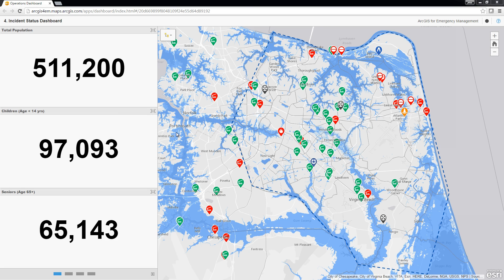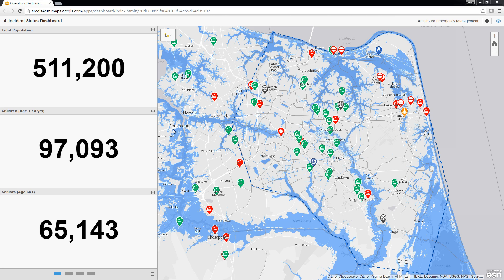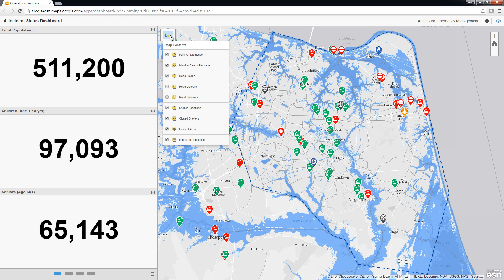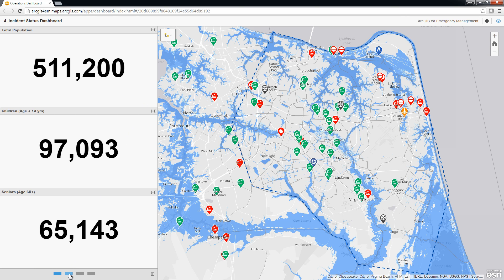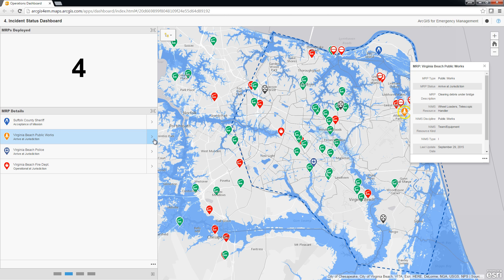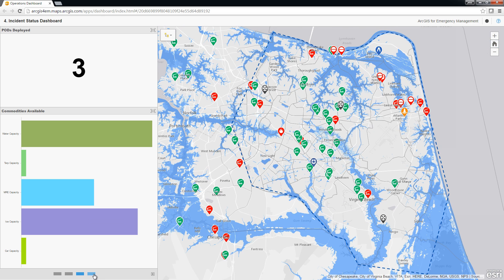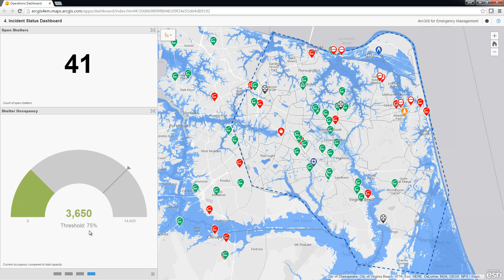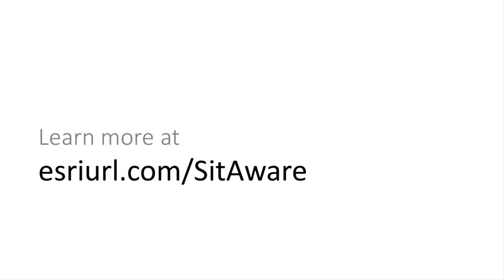Incident Status Dashboard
The Incident Status Dashboard can be used by emergency management staff to monitor response activities and measure progress toward the incident objectives.  The Incident Status Dashboard is a configuration of the Operations Dashboard for ArcGIS application that can be deployed by emergency management organizations and used by response personnel on desktop computers and tablet devices.

To learn more about the Incident Status Dashboard and configure the app for your organization, please visit the Solutions